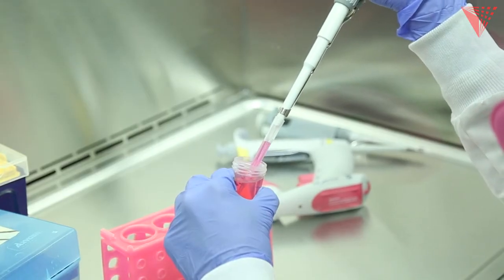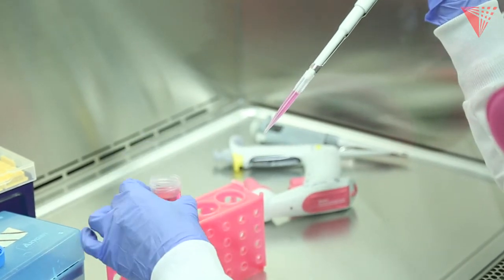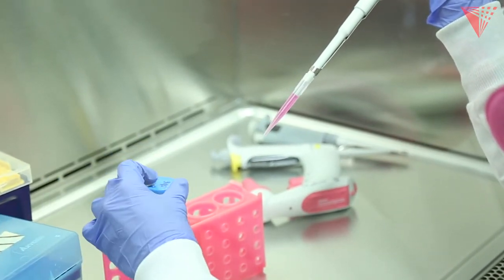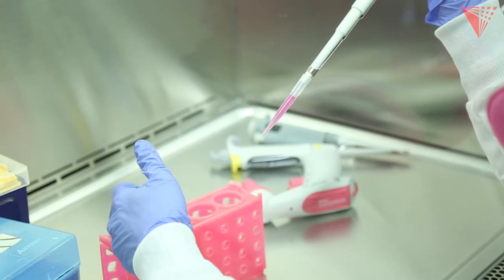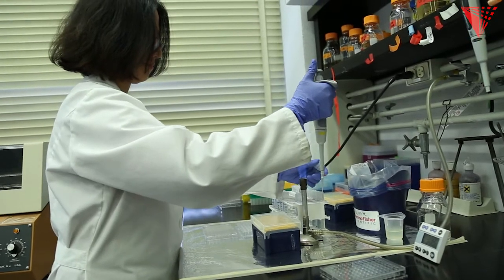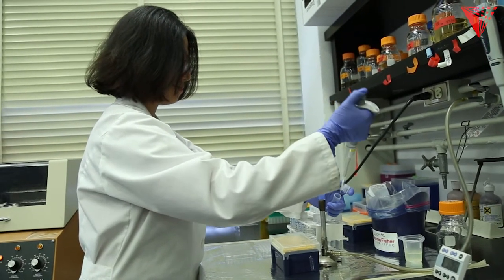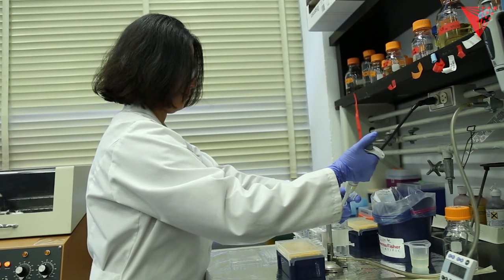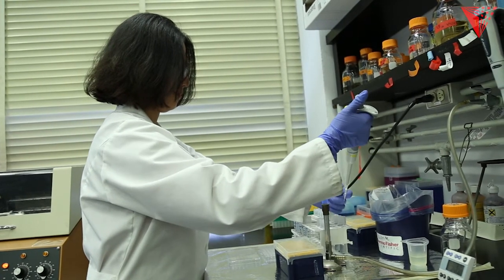A breakthrough in understanding Chlamydia, the world's most prevalent STD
The most prevalent sexually transmitted disease in the world, Chlamydia affects close to 1.5 billion people worldwide. A group of Illinois Tech researchers has made an important discovery that could lead to new ways to treat it.

The Juarez Research Lab at Illinois Tech, headed by Associate Professor of Biology Oscar Juarez, has determined how the bacterial pathogen that causes Chlamydia acquires energy that enables it to grow. The lab's findings appeared in the January 2017 issue of Journal of Biological Chemistry.